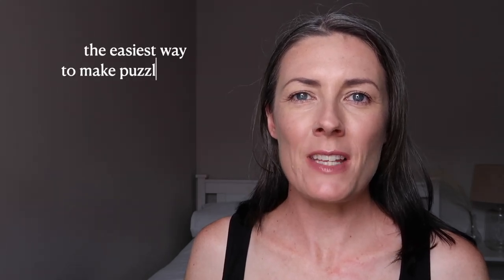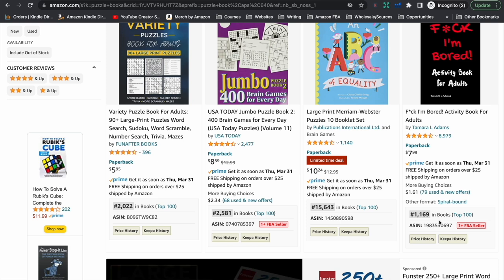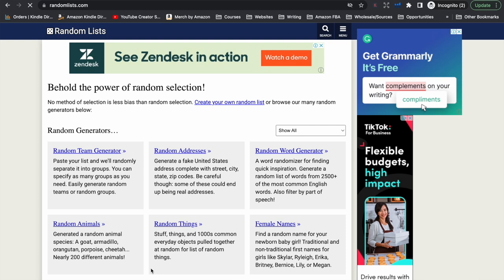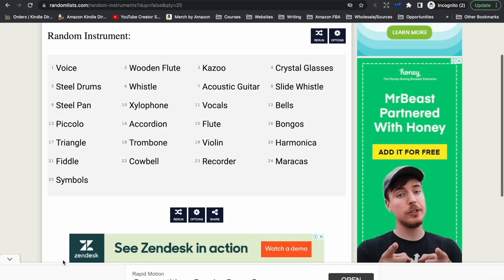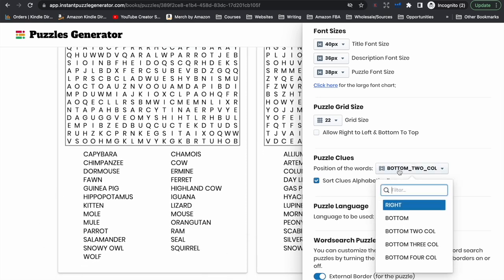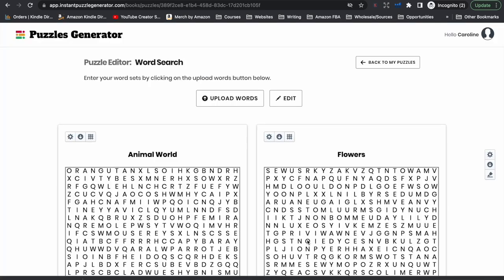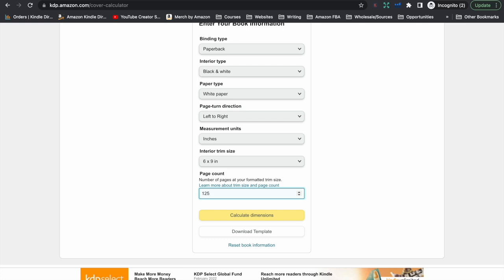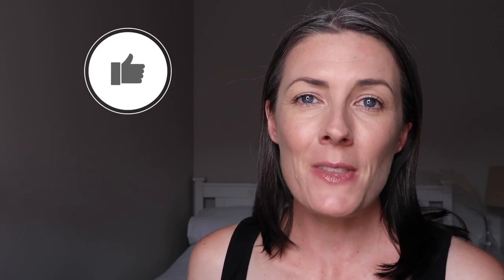Easiest Way To Make Puzzle Books To Sell On Amazon KDP - Fast & Easy Tutorial For Beginners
Learn how quick and easy it is to make puzzle books to sell on Amazon KDP or to sell as a printable digital product to sell on Etsy or on your own website.

The software I used in this tutorial is the Instant Puzzle Generator and can be found